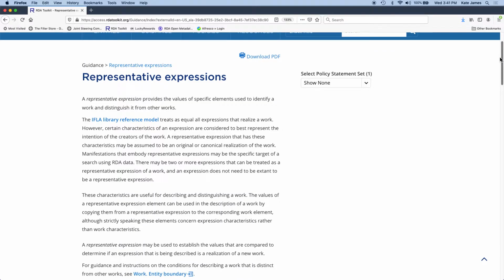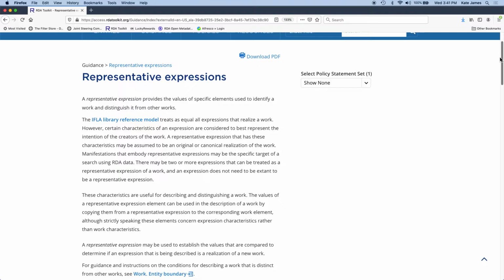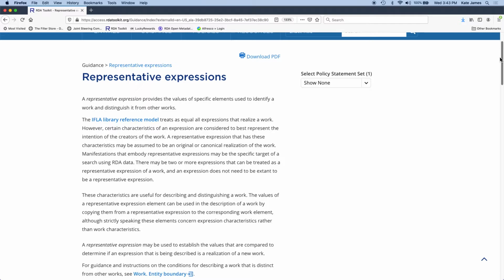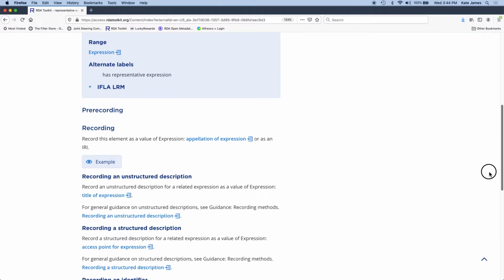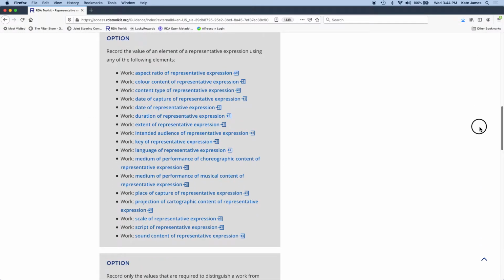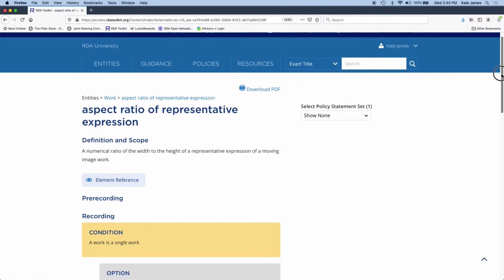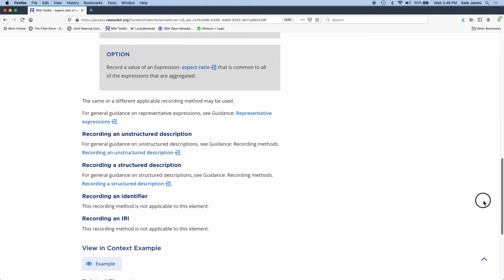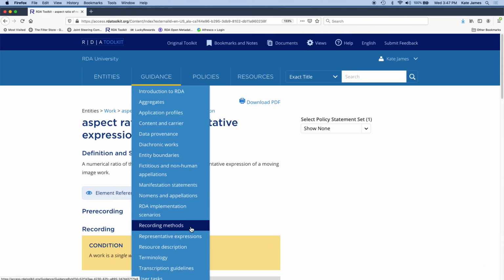RDA Concepts Representative Expressions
Kate James explains the concept of representative expressions and how they are used to describe works.